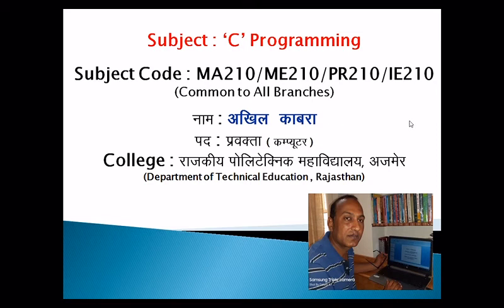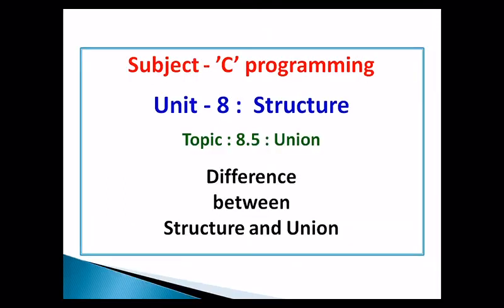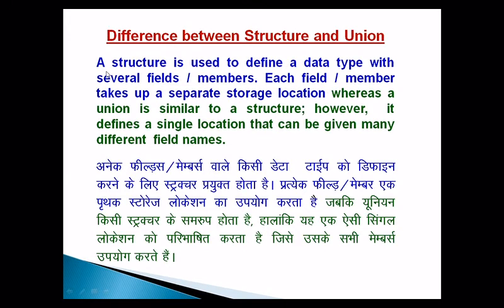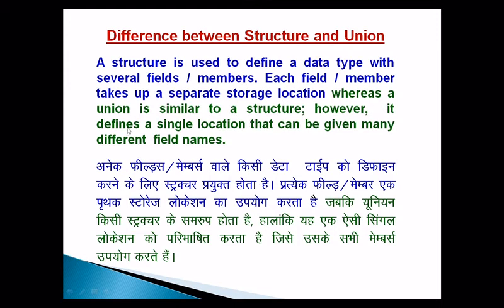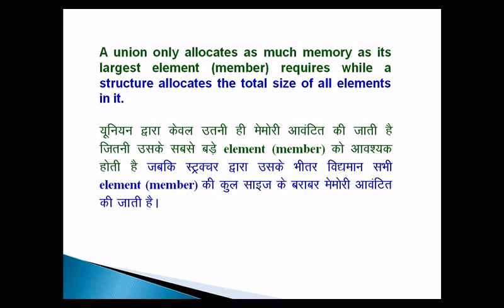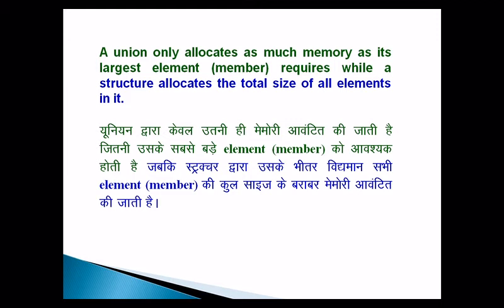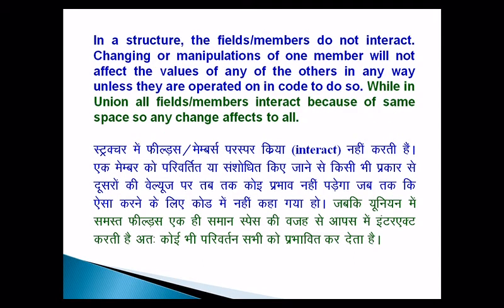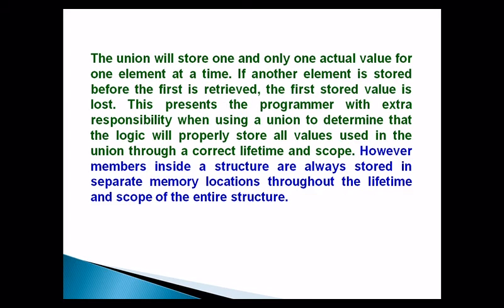(unit 8.5) Difference between Union and structure By Akhil Kabra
(GPC AJMER) DIFFERENCE BETWEEN UNION AND STRUCTURE FOR STUDENTS OF POLYTECHNIC.
SUBJECT CODE-
IE210/ME210/PR210/MA210
COMMON TO ALL BRANCHES.